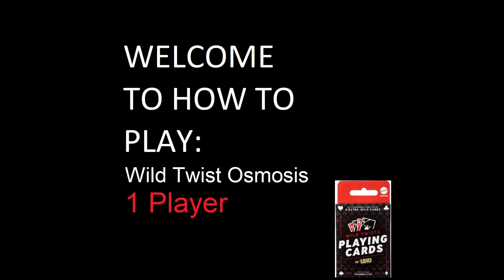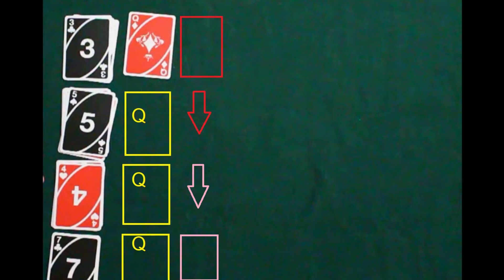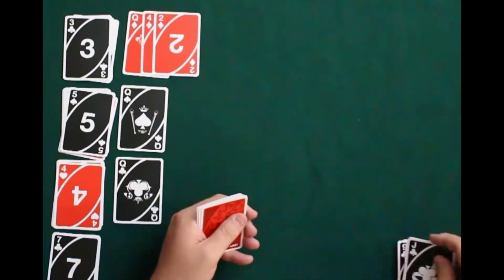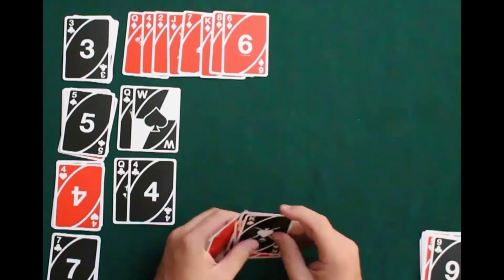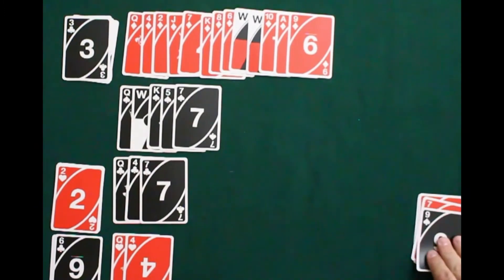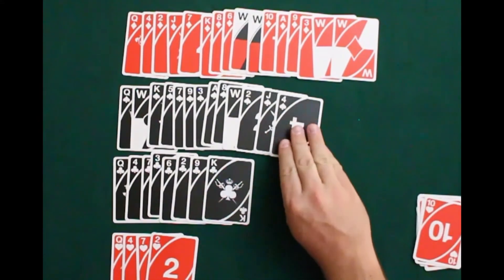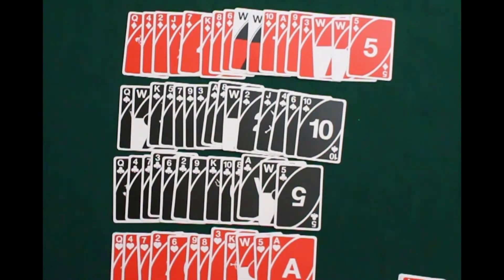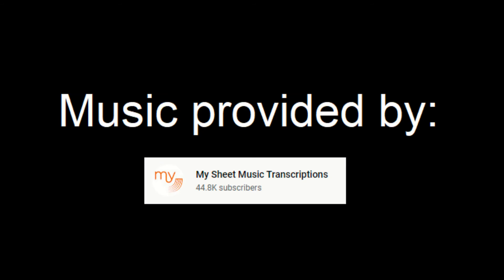How to play Wild Twist Osmosis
How to play Osmosis Solitaire with Wild Twist Deck
Testing a solitaire game using the Wild Twists Deck by Uno.